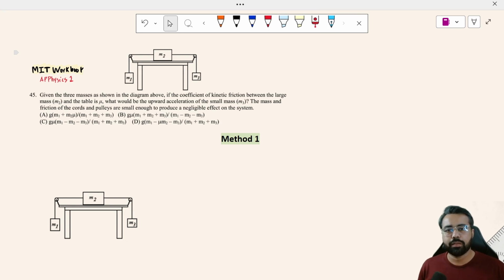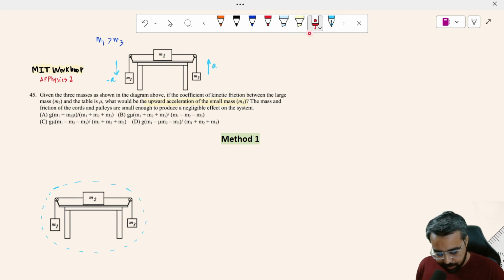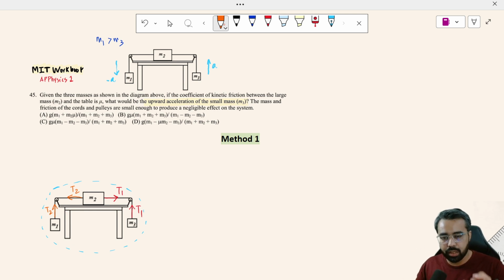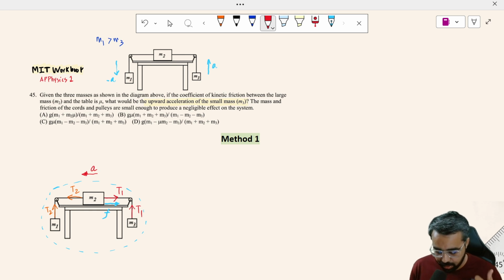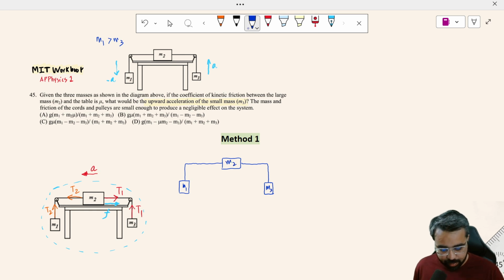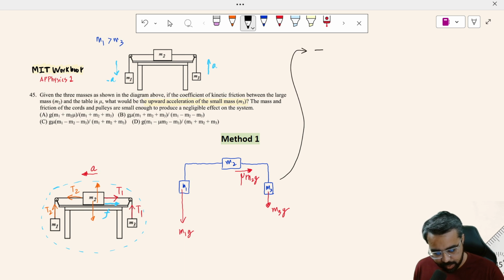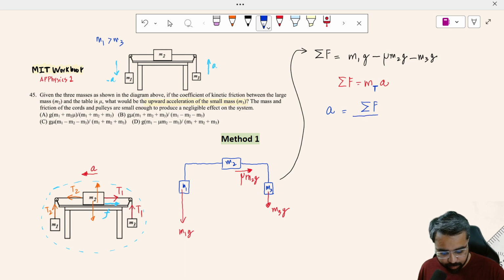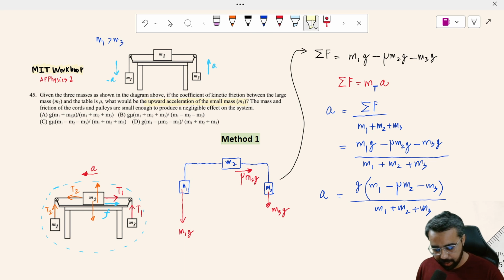Find Acceleration I Three masses-Two strings-Two pulley I Method 1 (AP Phy 1)